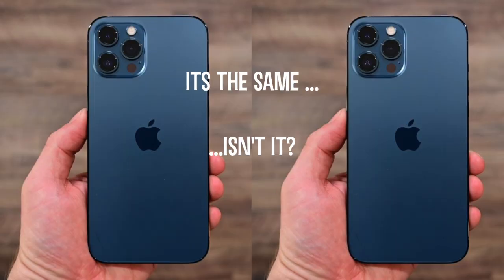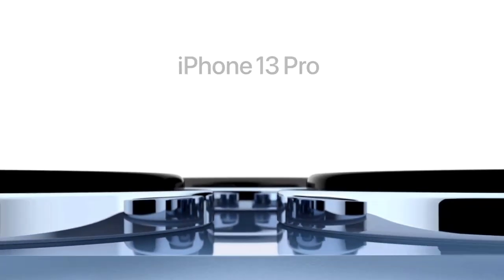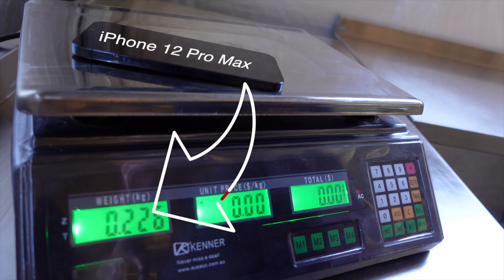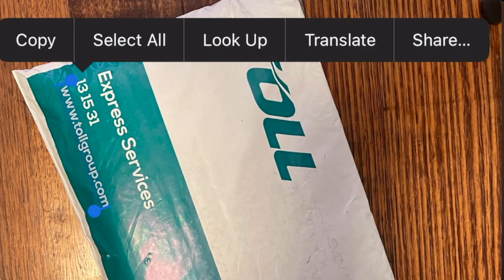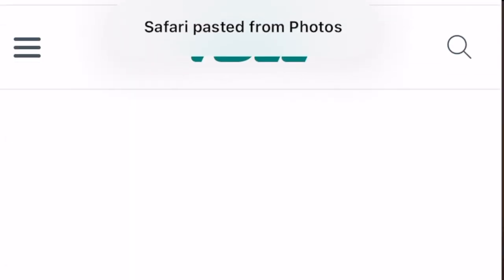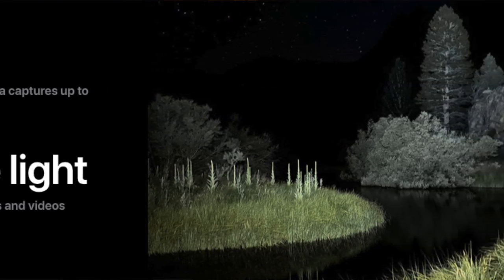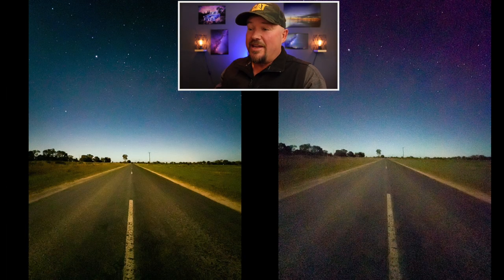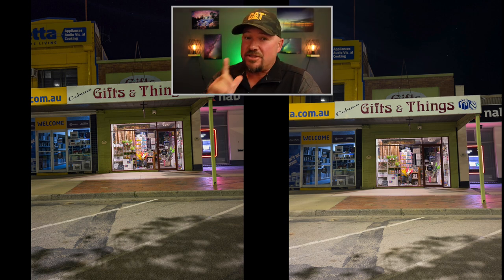iphone 13 vs 12 pro max, is it worth the upgrade?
Looking for iphone 13 vs 12 pro max? Is this really worth the upgrade? In this video, I compare the night mode in the iPhone 13 Pro max to the nightmode in the iPhone 12 Pro Max.